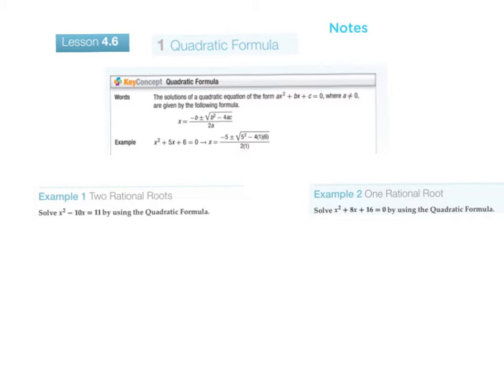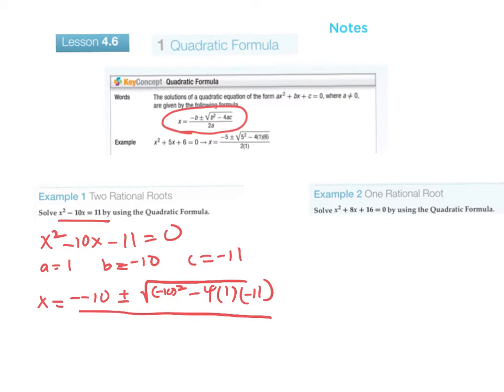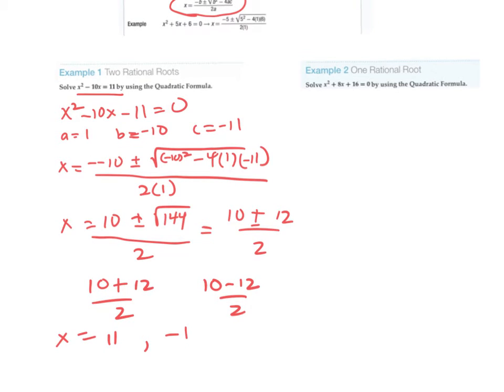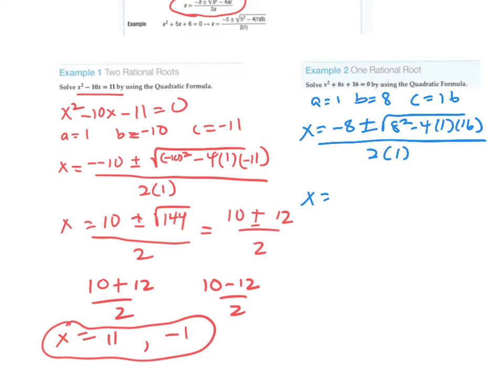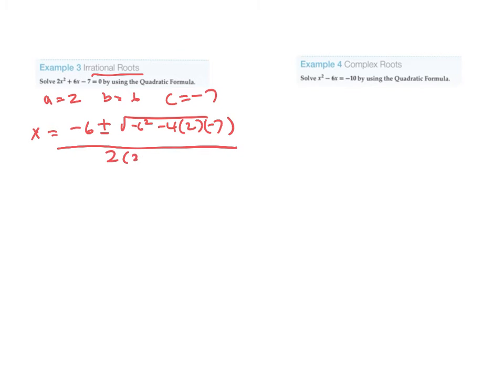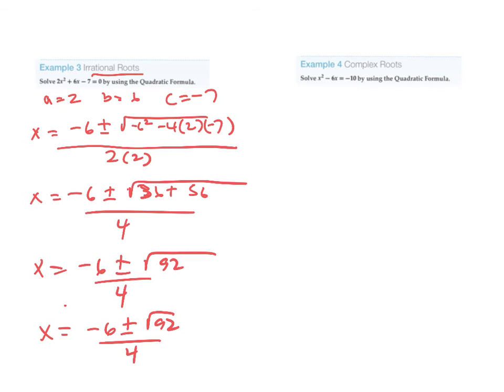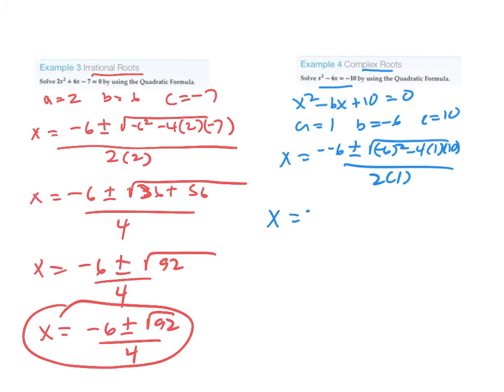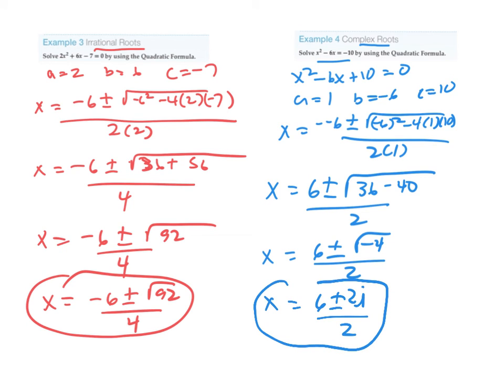Assign 4-6 pt 1